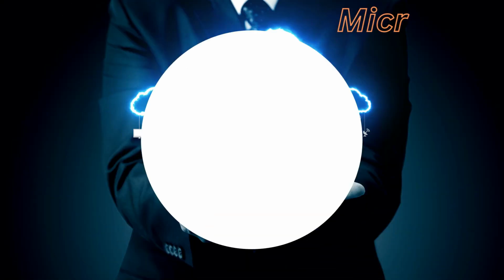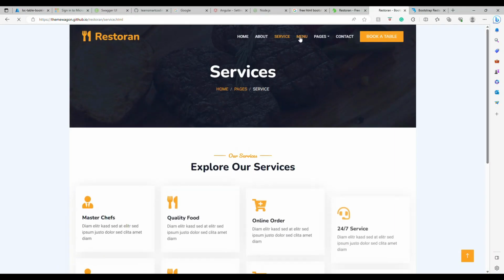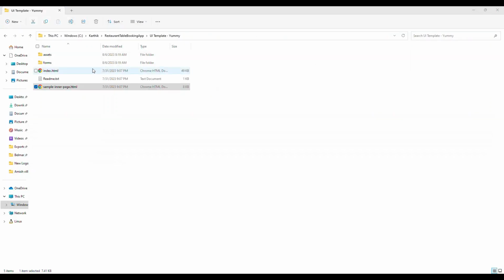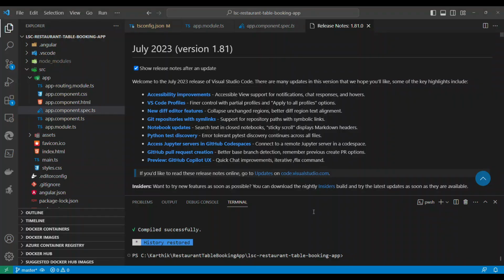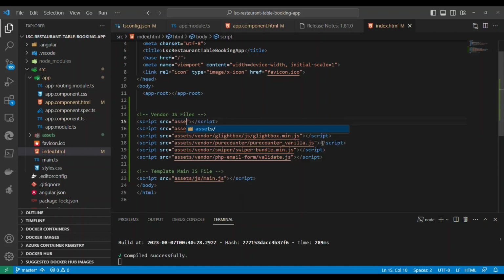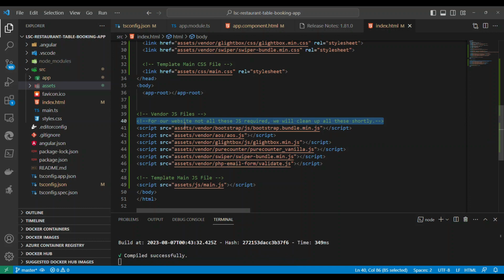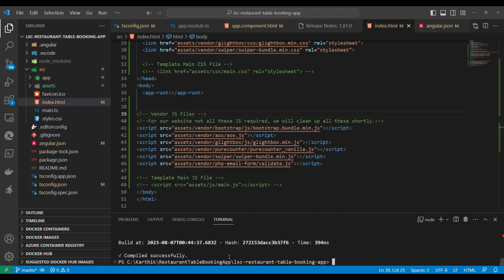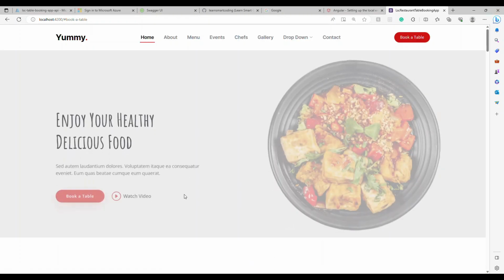Creating Stunning Angular UIs Integrating and Customizing Bootstrap Free Templates | Restaurant App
Hello Friends,

In this video tutorial, learn how to enhance your Angular projects with eye-catching user interfaces using Bootstrap free templates. Discover the step-by-step process of finding, downloading, and seamlessly integrating these templates into your Angular applications. Watch as we guide you through the customization options, helping you achieve a polished and professional UI that elevates your projects to the next level

Happy coding!